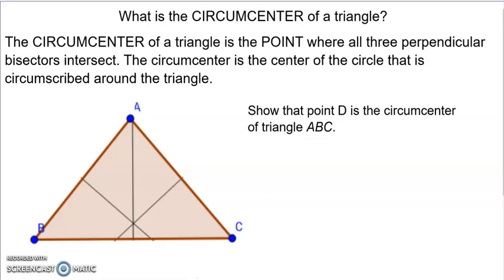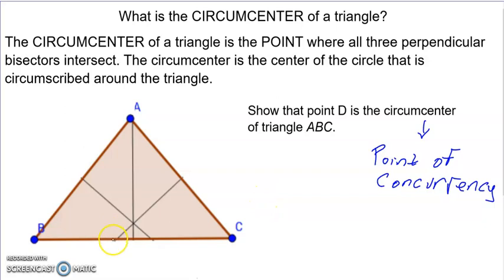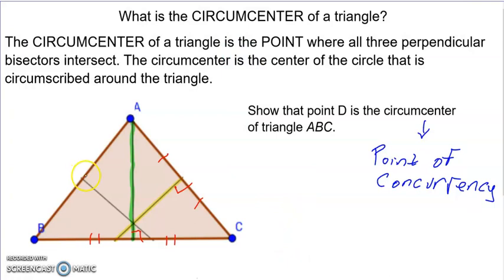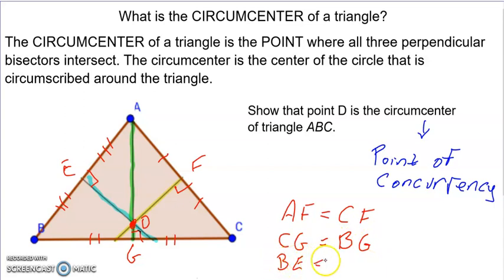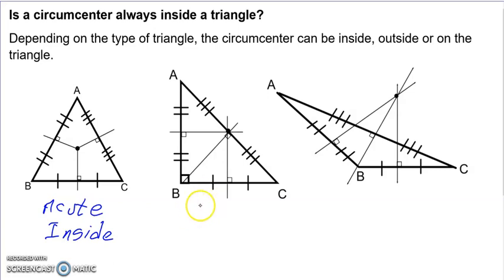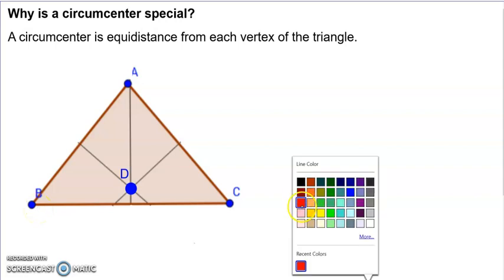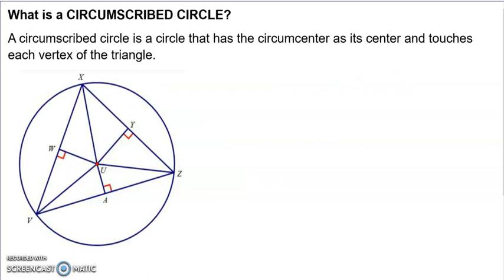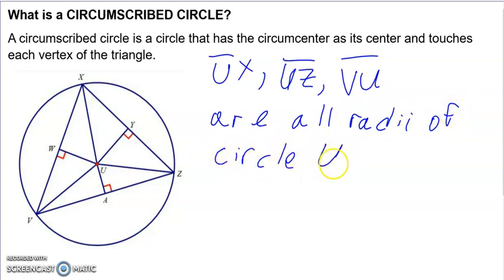Circumcenter of a Triangle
Introducing high school geometry students to the definition and properties of a triangle's circumcenter.